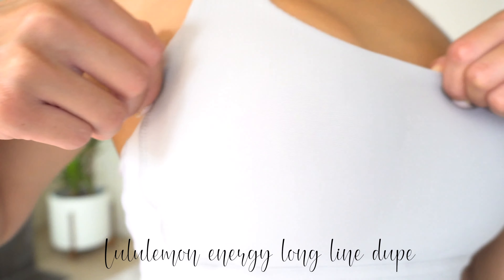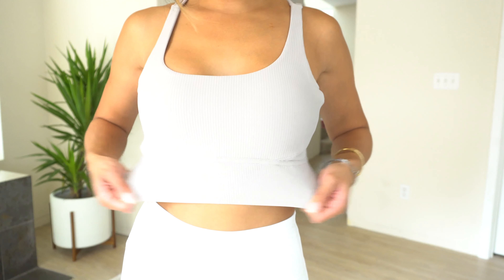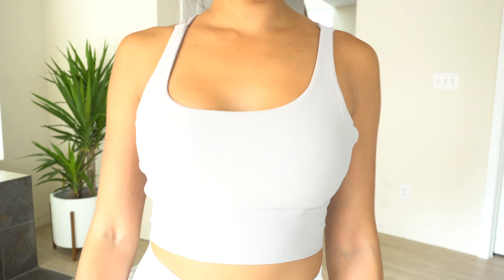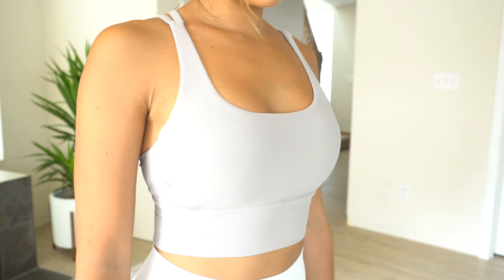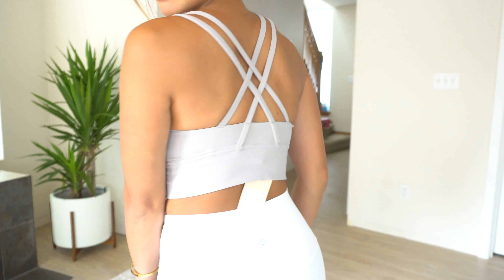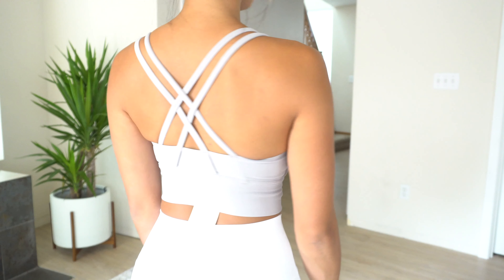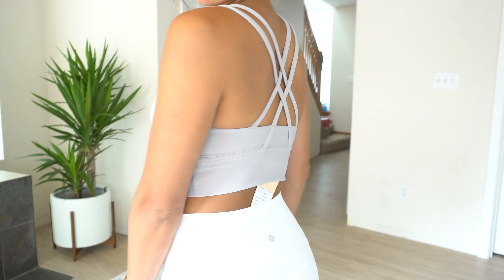AMAZON ACTIVEWEAR HAUL | GIVEAWAY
We love a good amazon workout haul!

Back today to share with you guys some workout clothes that I found from amazon. They’re soooo cute and all under $30! Which one is your favorite?! Make sure you watch till the end of the video, there is a GIVEAWAY to win all these items!

Here are the links to all the items in the video:
If you have any other questions please leave them down below!

Lavento Long Line Sports Bra
Taupe Grey
Size: 6

Vonika Sling Yoga Bra
White, Rose Pink
Size: Small

Colorful Koala Buttery Soft Leggings
Mauve Pink
Size: Small

Aoxjon Seamless Yoga Short Set
Charcoal Grey
Size: Small

Tansuitme Workout Yoga Top
Black
Size: Small

Lavento Strappy Long Line Bra
Coral
Size: Small

Lavento High Waisted Nake Feel Leggings
Coral
Size: 4

Tonatti Yoga Adjustable Bra
Black
Size: Small

High Waisted Buttery Soft Camo Leggings
Deep Grey Splinter Camo
Size: X-Small

Ouber Womens Cropped Top Set Shorts
White
Size: Small

Tik-Tok: @annxphan